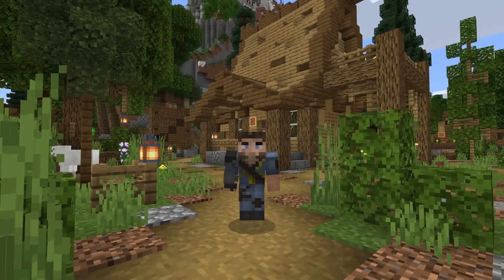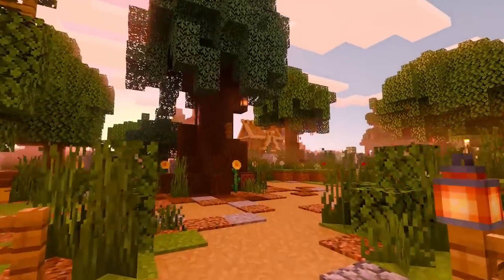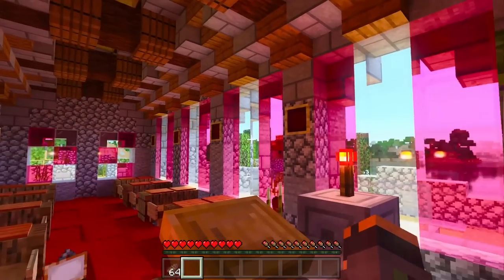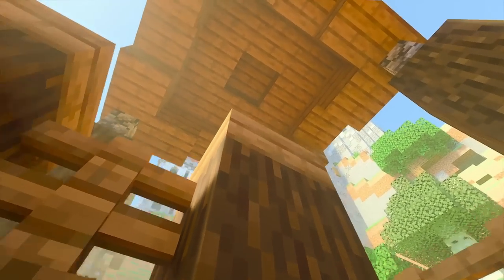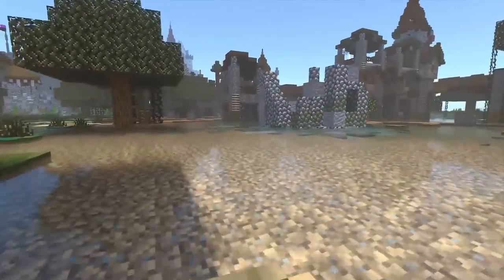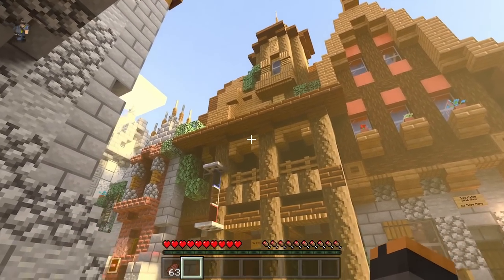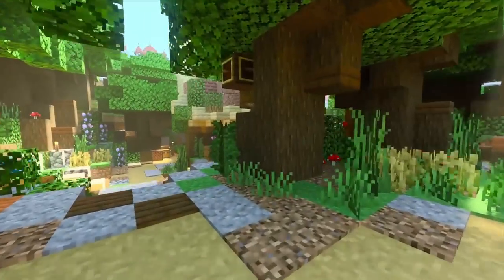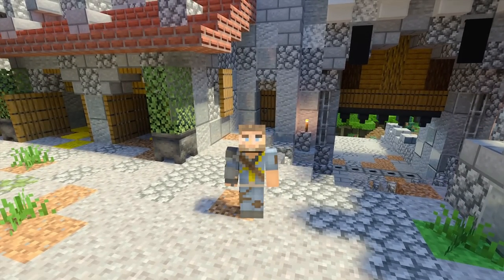My Minecraft Single Player Let's Play World in RTX!!! [World Download]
My Minecraft Single Player Let's Play World in RTX!

Today we're taking a tour of my Minecraft Survival Let's Play World converted from Java 1.15.2 to Windows 10 - Bedrock Edition using RTX!!! The most amazing shaders you will ever see in Bedrock!!!

This Minecraft Survival Let's Play World was started in October of 2018 in Java for the Minecraft Aquatic Update and is currently in it's 3rd Season!!!

All Tier 2 Youtube Supporters and Tier 2 Patreons will get a copy of this Bedrock Edition Map!!!

Click the links below for more information!!!